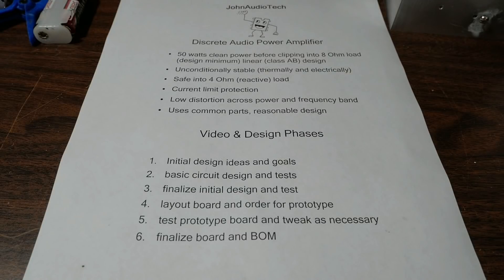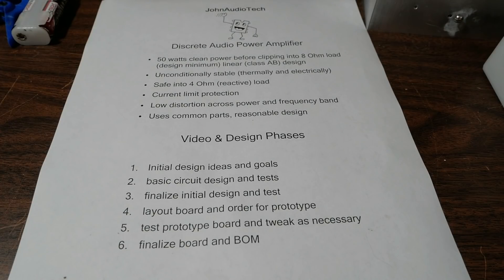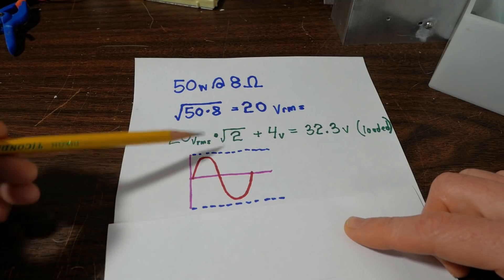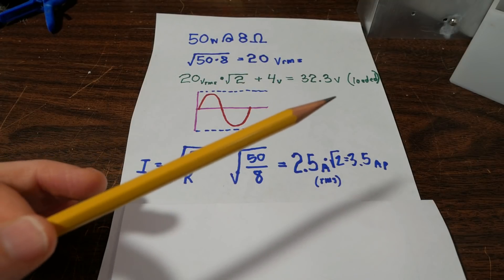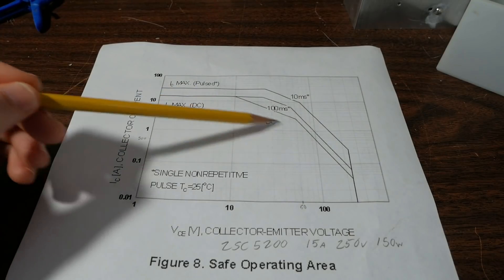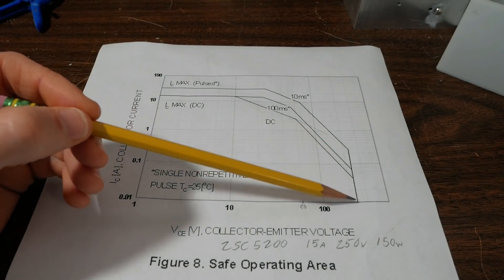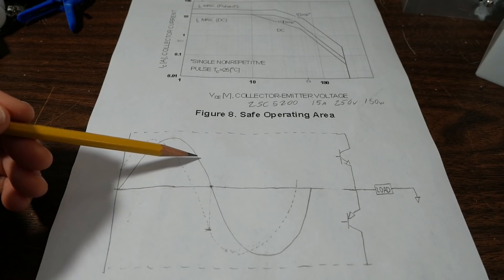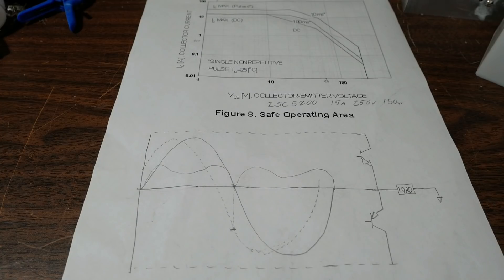Discrete audio amplifier project PART 2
Thanks for all the support for the project! This video looks at supply voltage calculation and transistor safe operating area (SOA).

(response to messages may take a while)